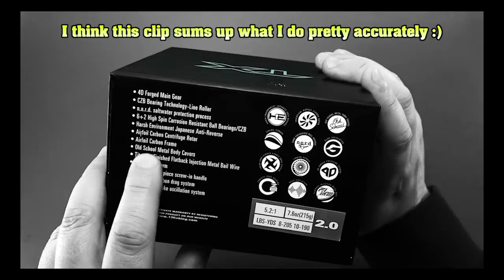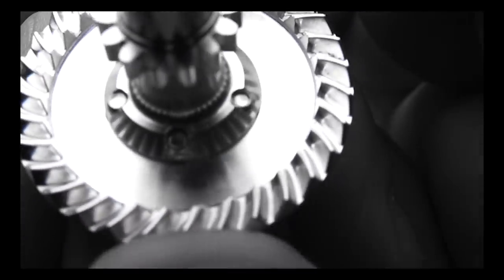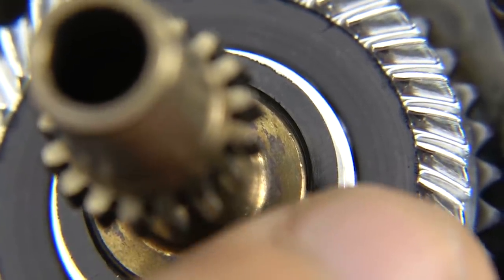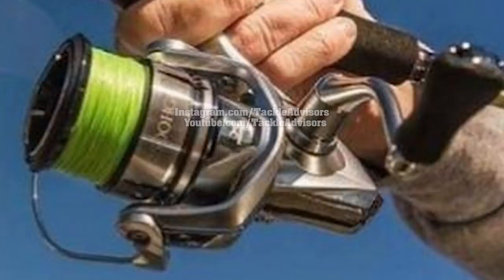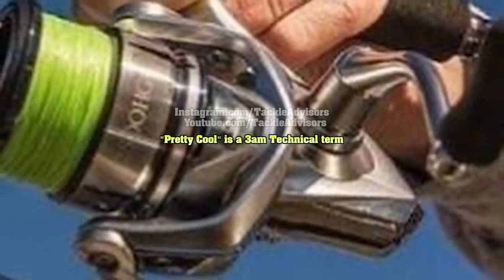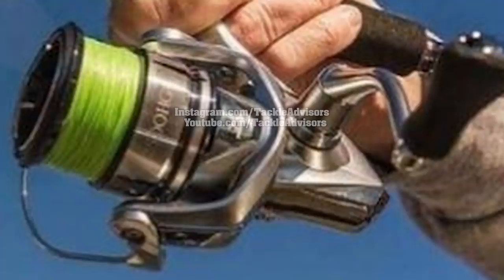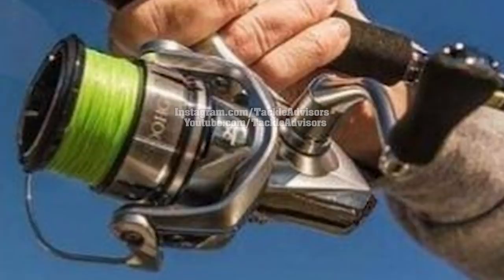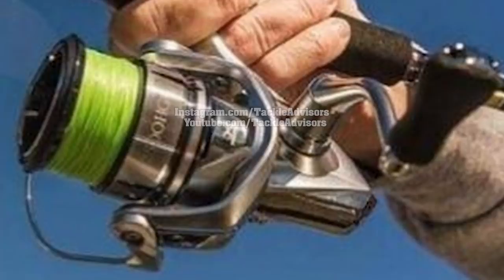NEW 2019 Shimano Stradic FL LEAKED Image Analysis / Discussion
New Stradic FL?  Are they calling the FL.  Is it a Stradic?  Whatever it is.  It's a brand new reel.  And it's a shimano.